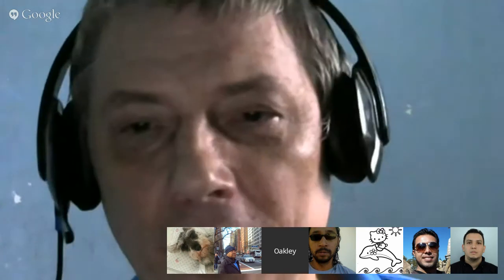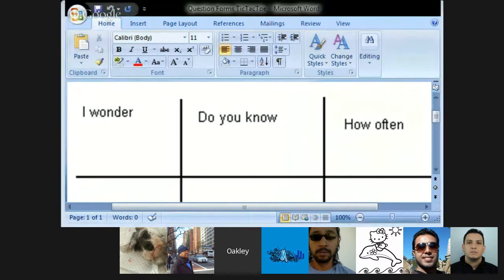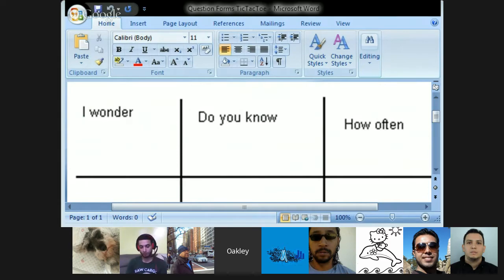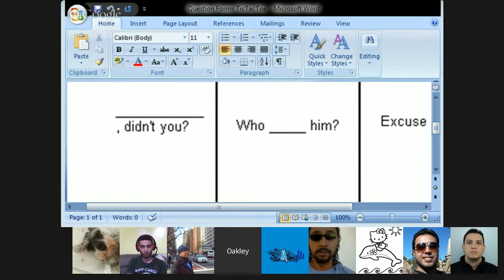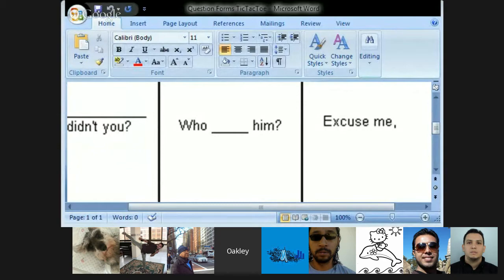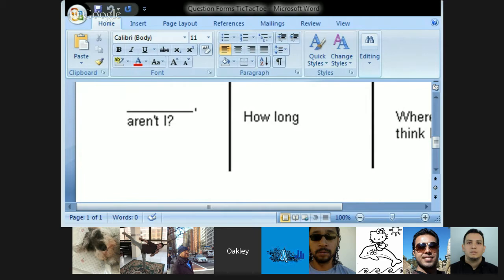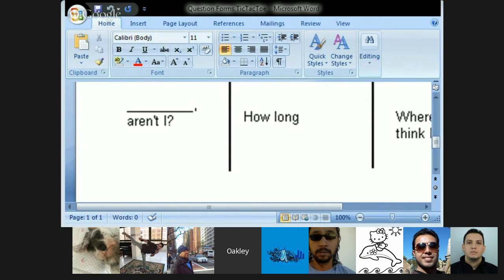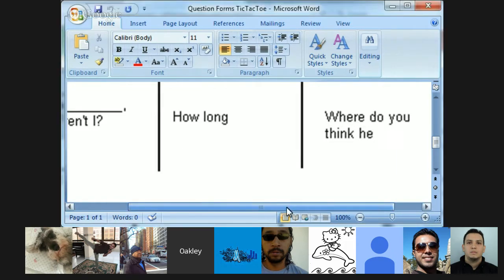Tic Tac Toe Questions